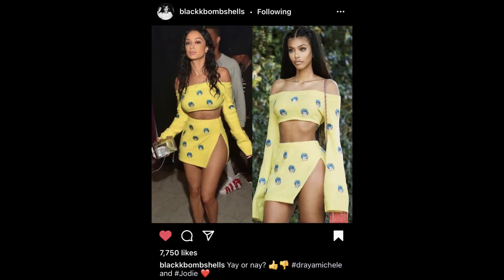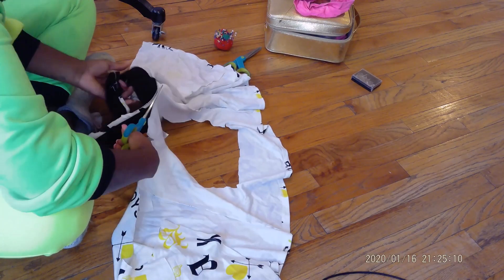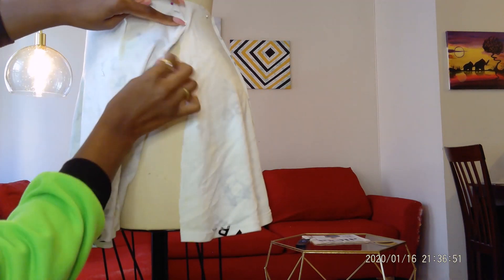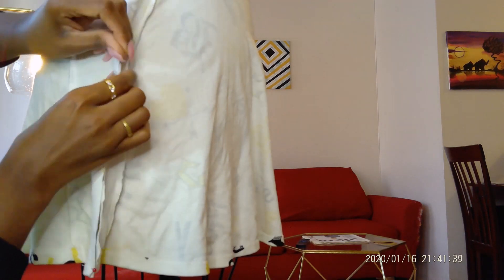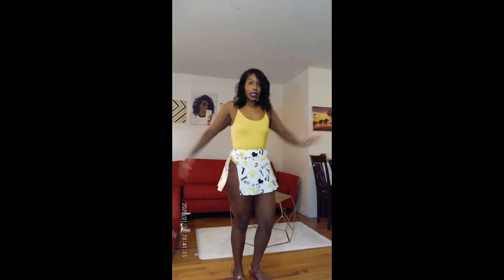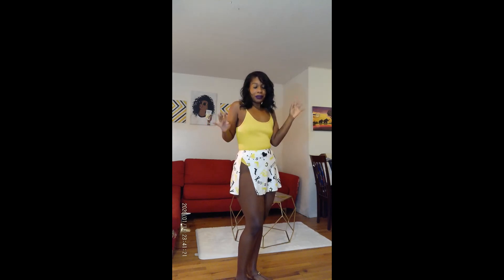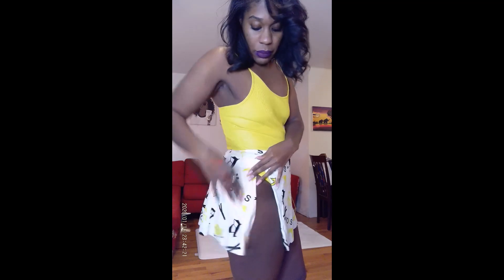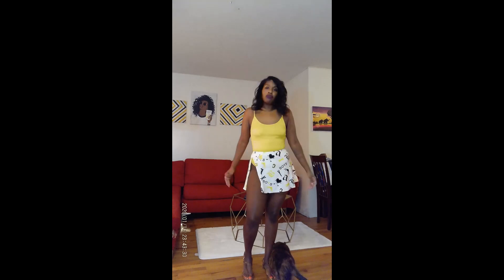Refashioning My Old Skirt In To A Front Split Skirt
Intro/Outro Song:
"Squad Goals" by Kony Brooks